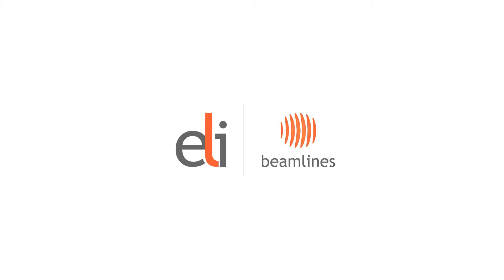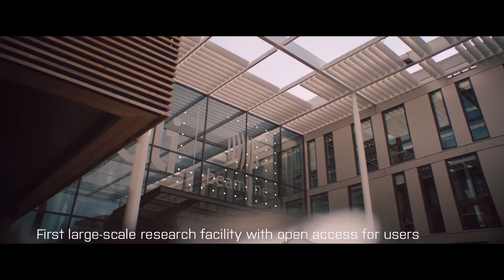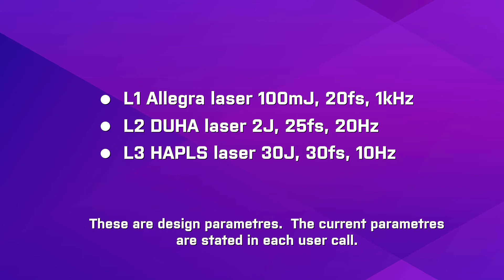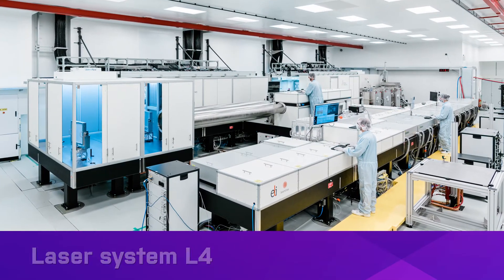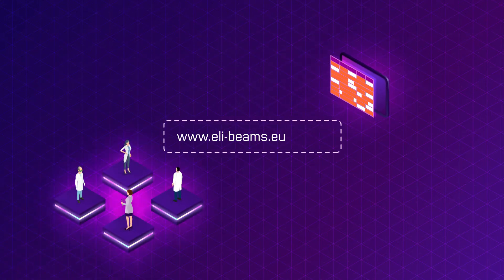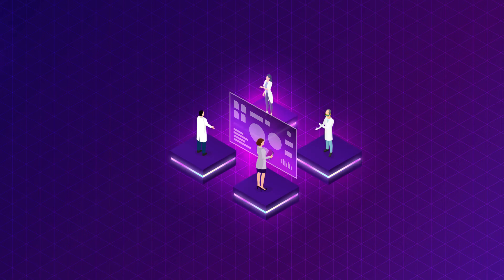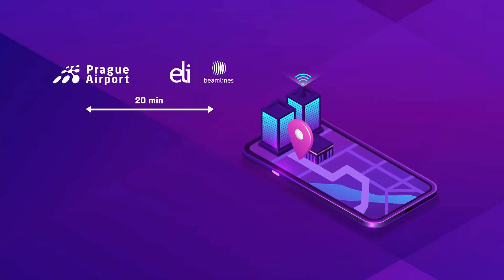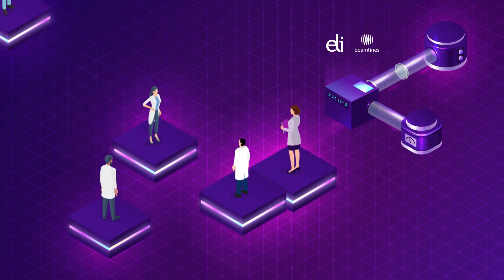ELI Beamlines video for scientific users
ELI Beamlines laser centre is a user facility.
What does it mean? How can you apply for a beamtime?
Look at this short video.